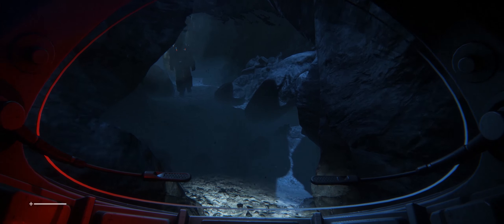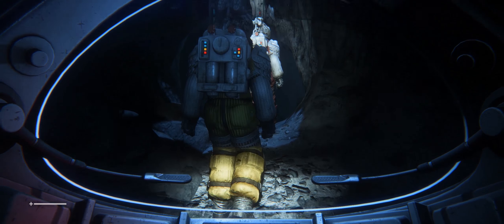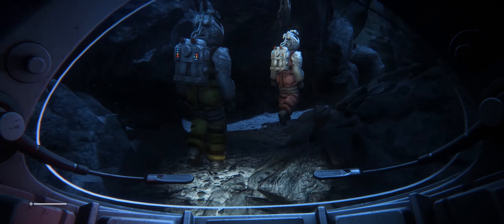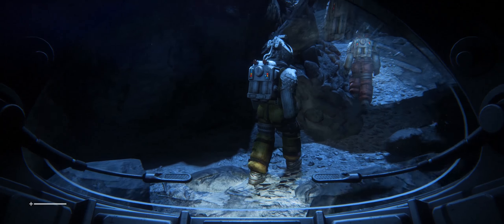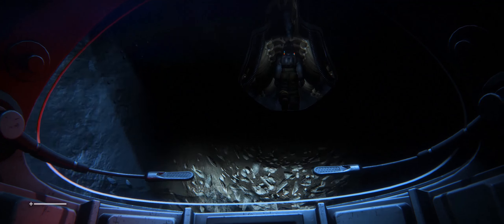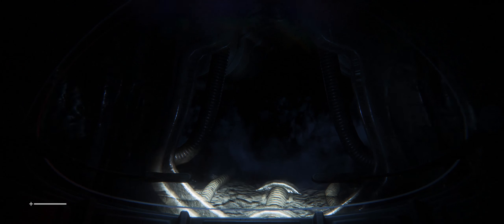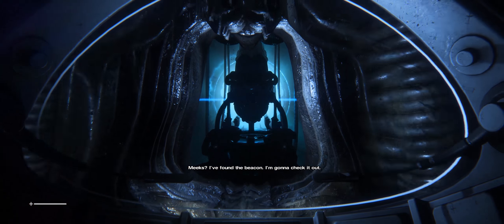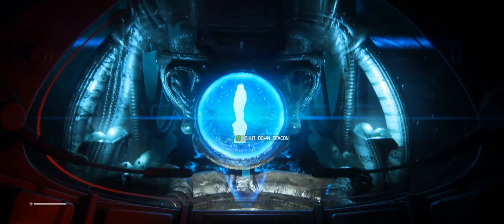Exploring the CREEPY CAVE! - Alien Isolation ep 24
Stuck in our suit, we waddle around to get some backstory on how this all went down.

Gameplay was recorded in 21:9 Ultra Wide HD. Hence the black bars.